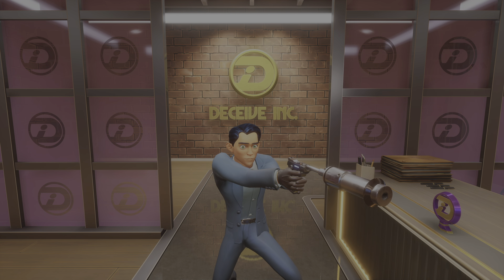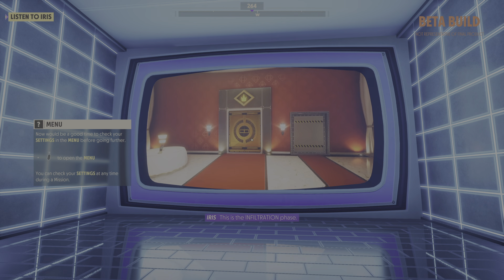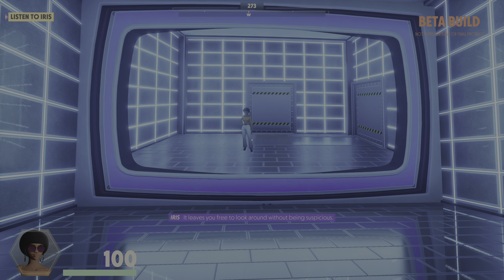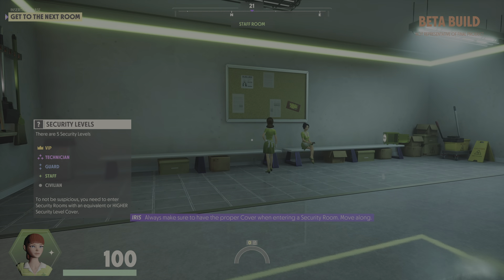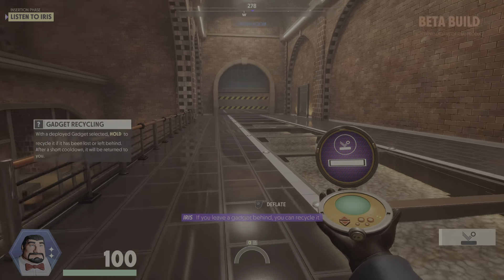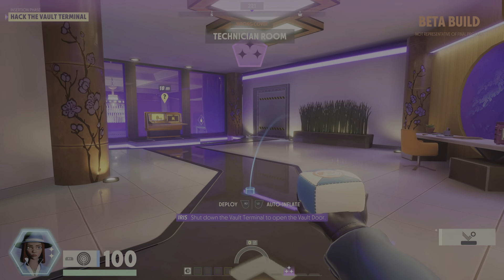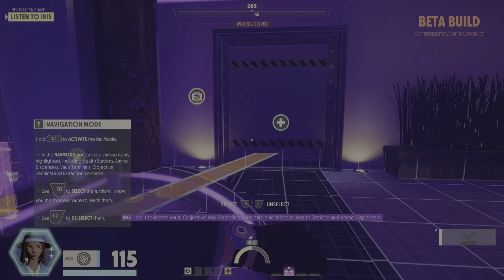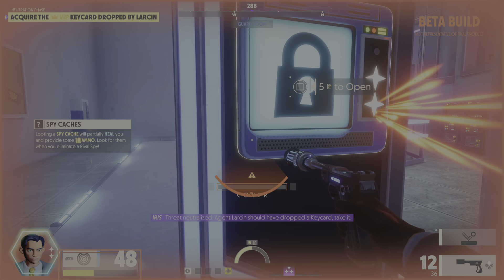Deceive Inc. Tutorial Ps5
Deceive inc tutorial gameplay on the ps5.